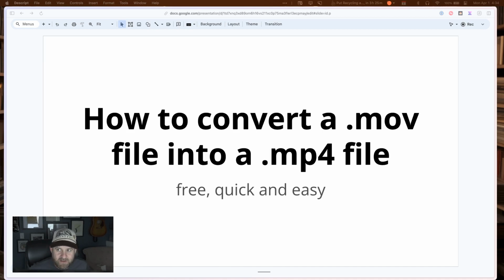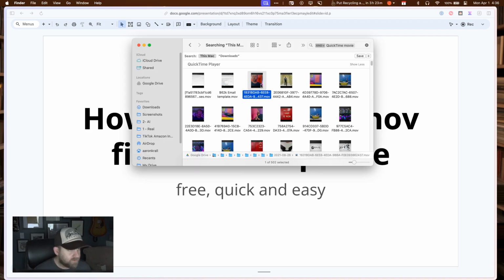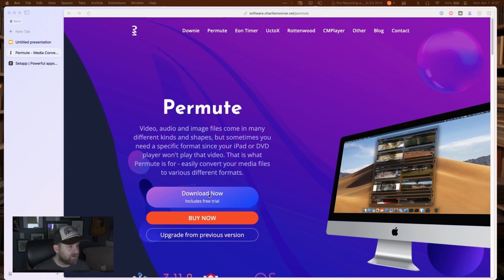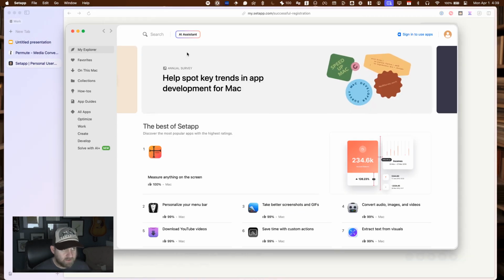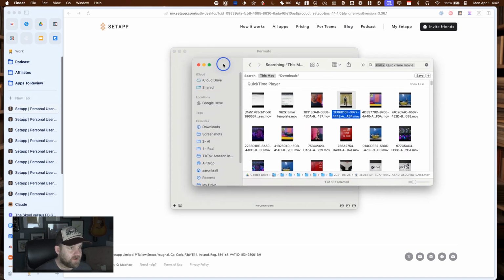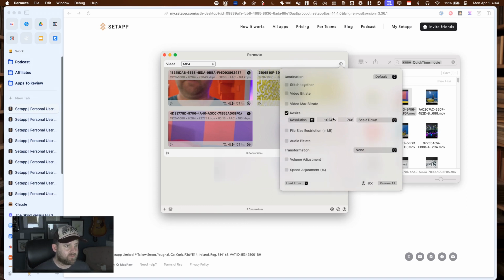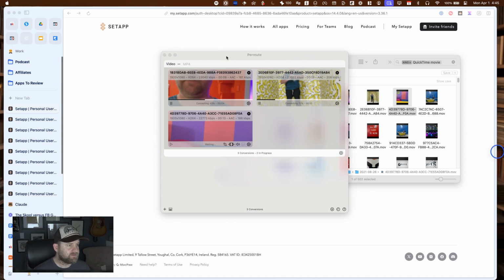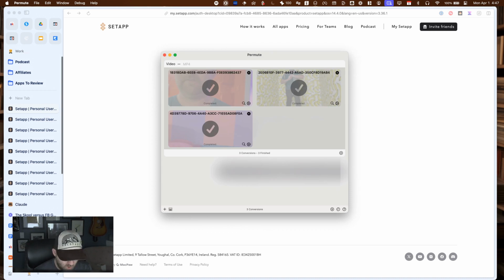How to convert Mov to MP4 on Mac (easy, fast and free)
IMPORTANT LINKS

=== Link to get Permute free for 7 days and convert as many videos as you want (SetApp link)

Hey good lookin!

In today’s quick tech hack tutorial to make your life easier, you’re going to learn how to convert any .mov file into an .mp4 file in just a few seconds.

This is great if you want to play your videos on other devices other than macs. mp4 files are also smaller so you can shrink the file size without losing quality. It’s also great if you want to upload it to a streaming service or an editing software that only use mp4s.

NOTE: If you are having some kind of “tech” emergency and need to convert an mov to mp4 FAST, this is the method I suggest.

You’ll see 2 methods, one is a free option that will let you try Permute for free for 7 days, the other is a direct link to the developer’s site where they offer a free trial, but I think it’s limited, so my advice is to go the SetApp route.

Permute does more than just convert mov files. You can convert any image file into another, like PDFs into images, HEIF into PNGs and more.

You can also schedule the conversion to happen when you’re not on your computer to maximize CPUsage (see what I did there?)

I use Permute all the time, it’s like my secret weapon - I think you’ll love it too 🙂

-Nolan

PARTNER DISCLOSURE: If you click on the links above I may get a small compensation from these companies (if I set my links up right). This helps support me to build this lil’ channel so I can create more tiny tech hack videos like this to help you make complicated tech tasks easy and fun.